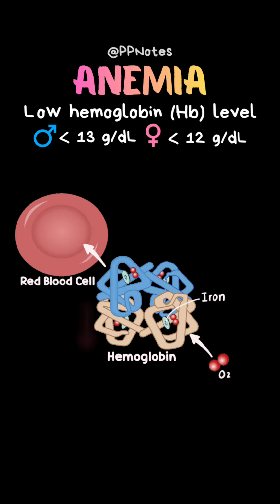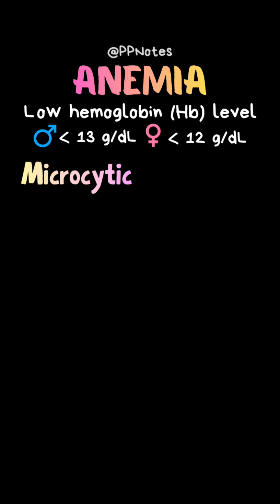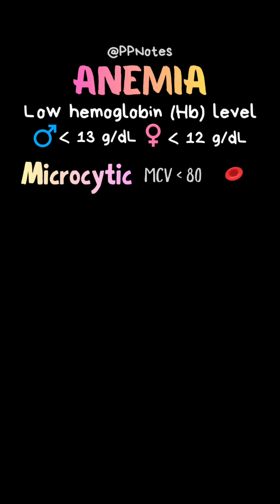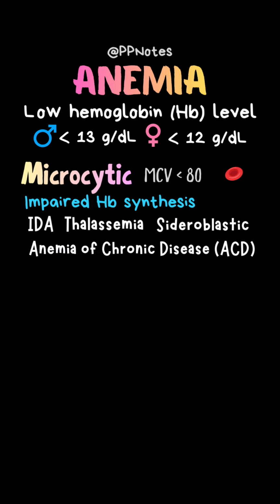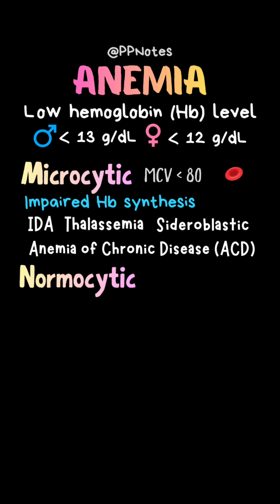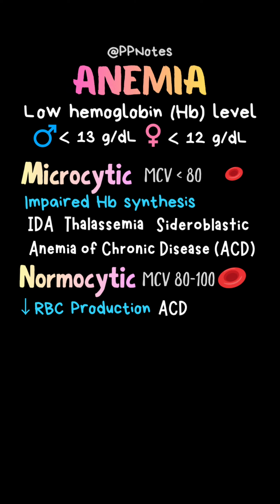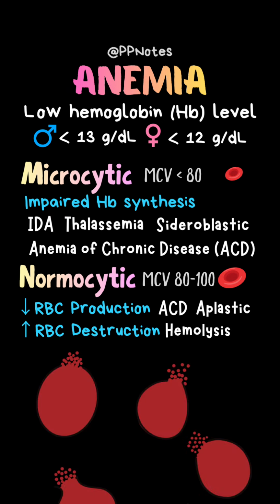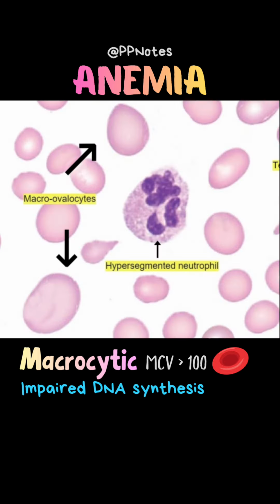Quick guide to different types of anemia